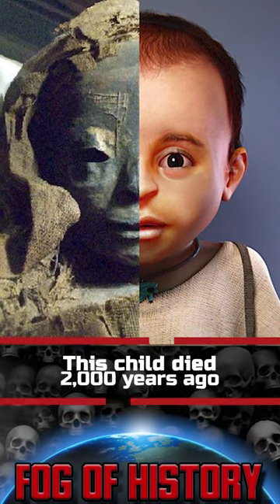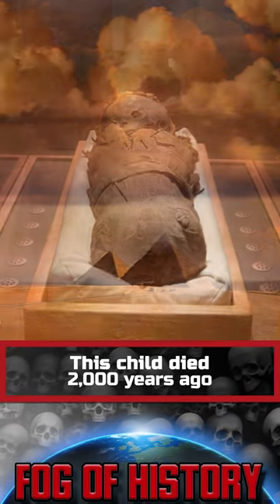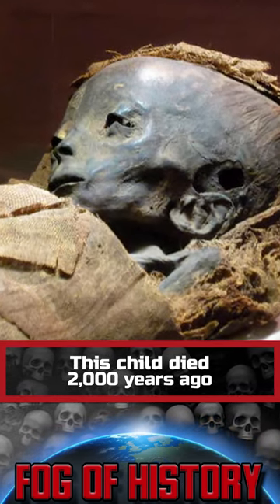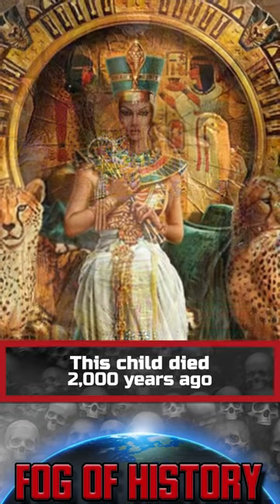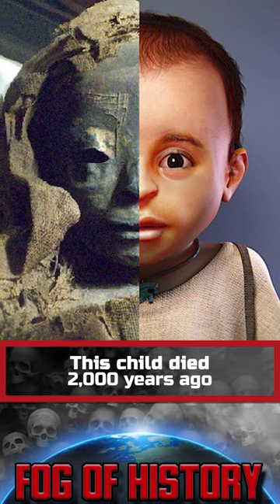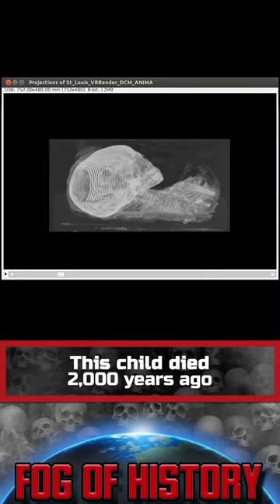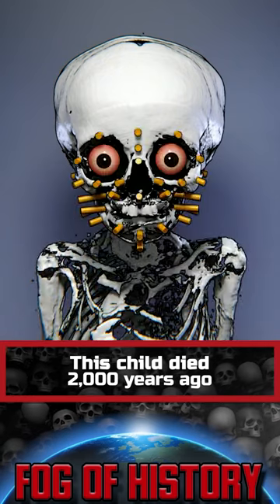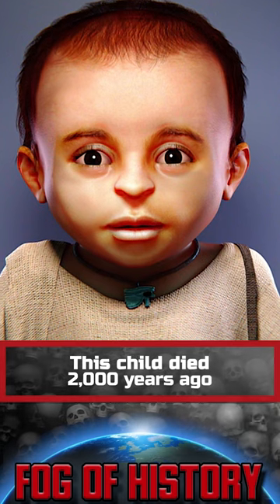This child lived 2,000 years ago in ancient Egypt. | FOG OF HISTORY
On this channel I show you real people who lived on our planet many years ago. For fans of Anthropology and History. Today I'm going to tell you about.

His mummy was bought by a tourist from the United States in the early 20th century, and it lay in the attic of his house until 1985, when it was given to a museum. In 2007, they decided to examine this mummy. Tissue dating showed that the child was born between 30 and 130, in Cleopatra's time. A computed tomography scan showed that he was about eight months old.

A wooden rod runs along the back of the mummy, giving it rigidity. There is a hole in the skull through which the brain was extracted. on the left side of the body there are holes through which the mummificators extracted internal organs.

Inside the body were amulets, indicating that the child came from a wealthy family.

DNA analysis showed that the mother was from Europe.